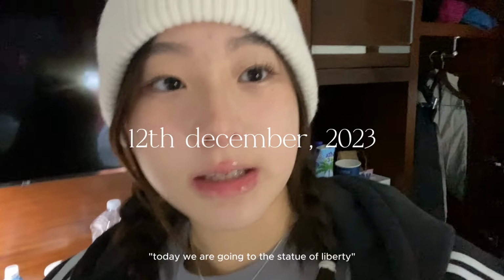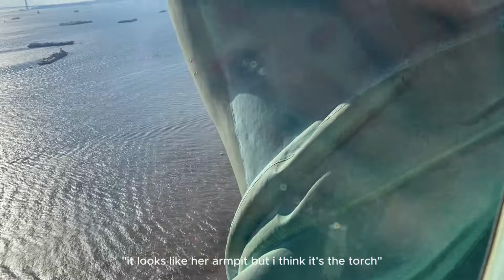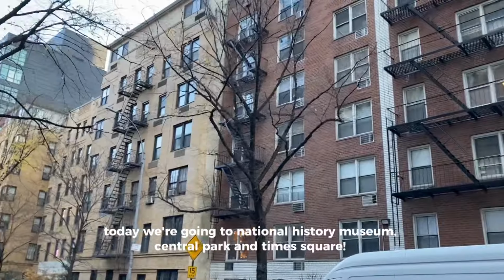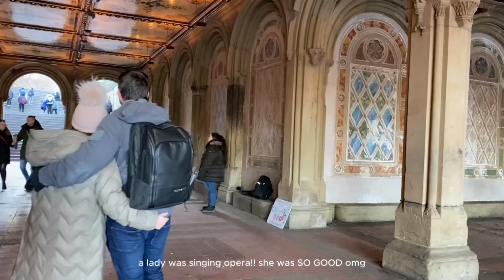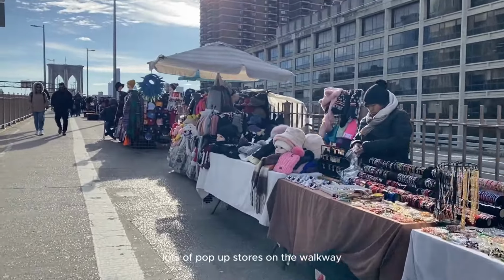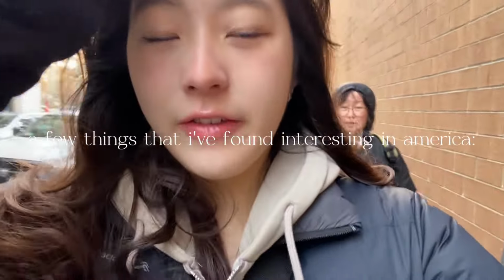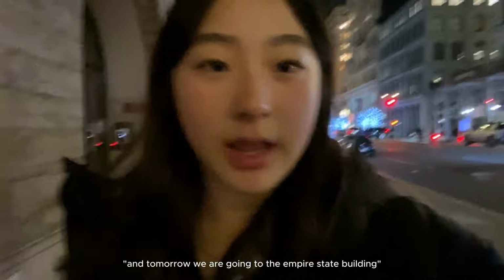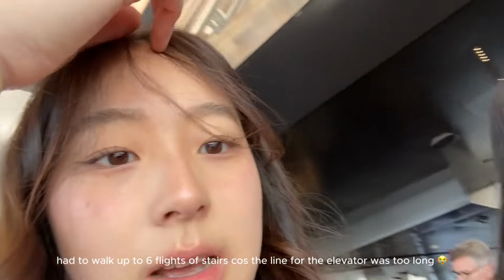new york travel vlog ✦ | nyc pizza, statue of liberty, times square, empire state building + more !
hope you enjoyed watching this new york vlog :)) given the chance i would 100% go back hakdfjakds

☁︎ music ☁︎
- 🎵 Music "first floor" by ‘Hicks’
 • first floor 🎷 jazz lofi vibes (no cop...

credits for my logo and thumbnail: insta @e1myae :p